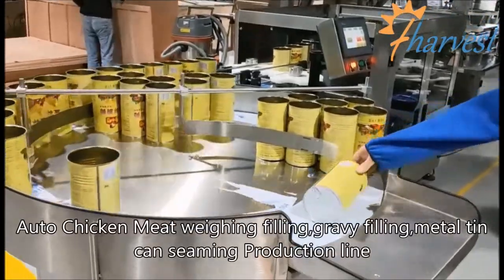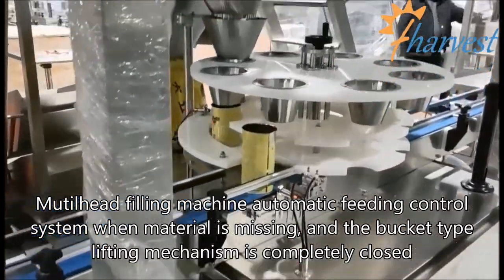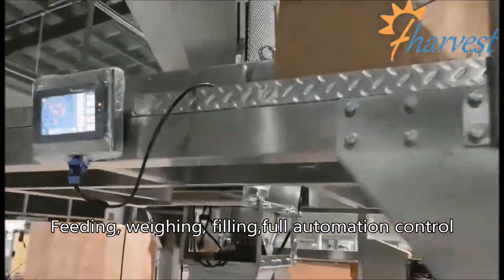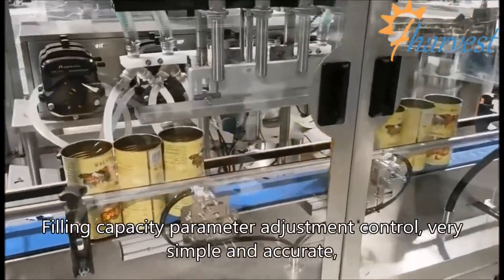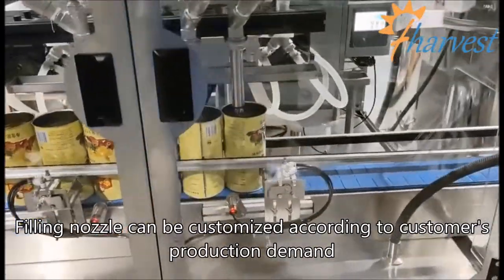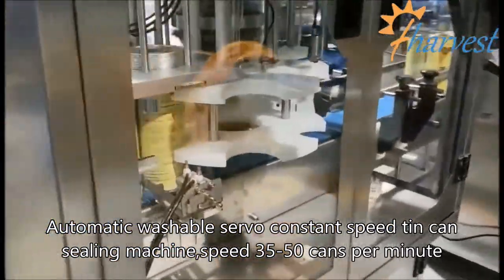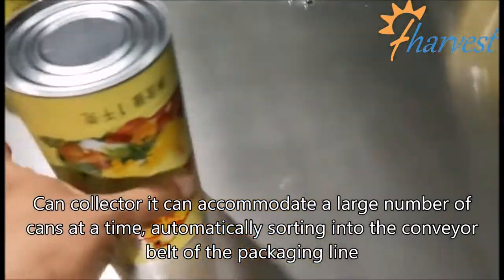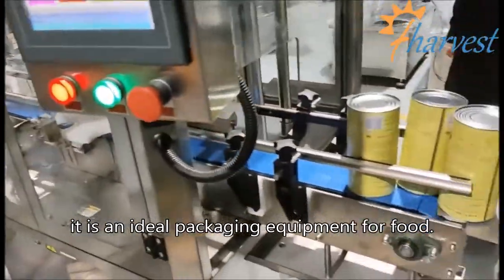Auto Chicken Beef Pork Meat weighing filling,gravy filling,metal tin can seaming Production line